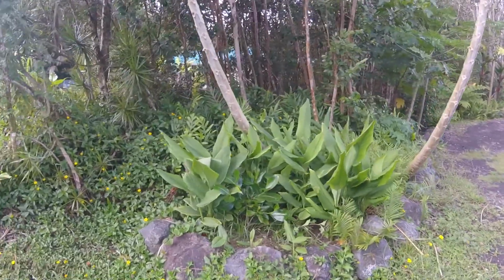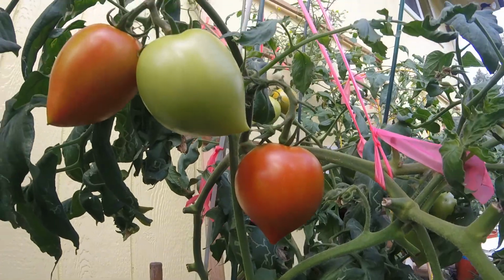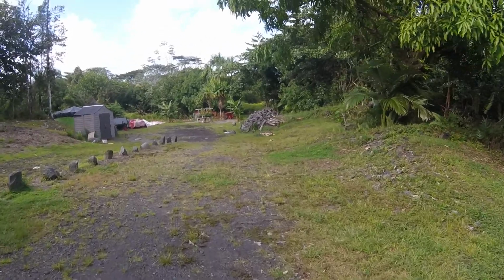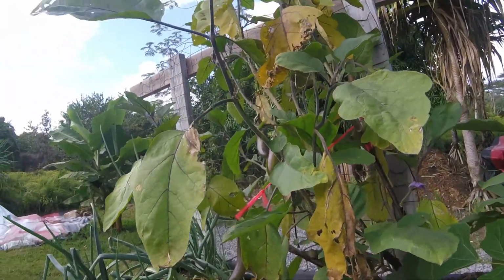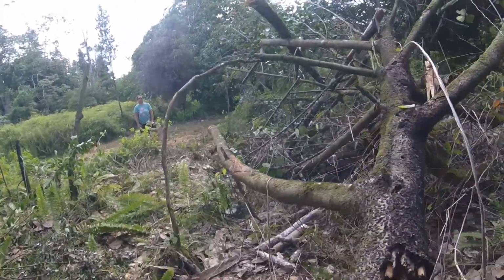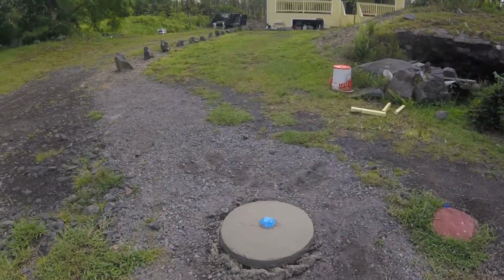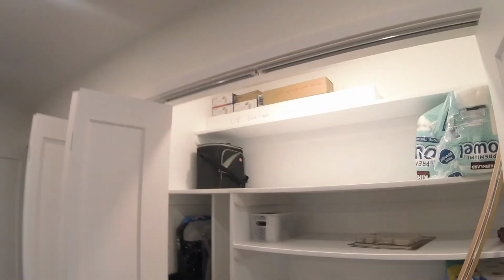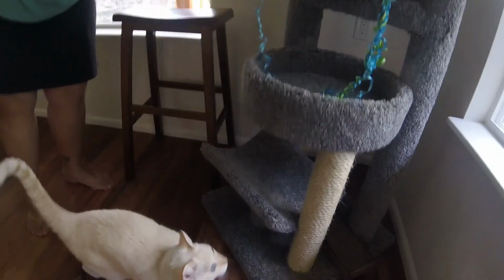Garden Update, Cleaning up Fallen Tree, Shelving in the closet